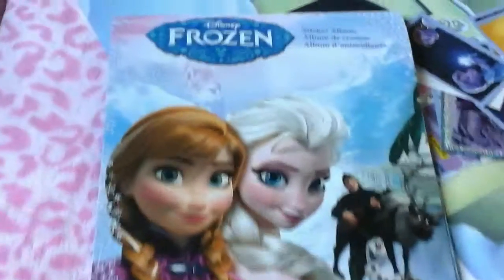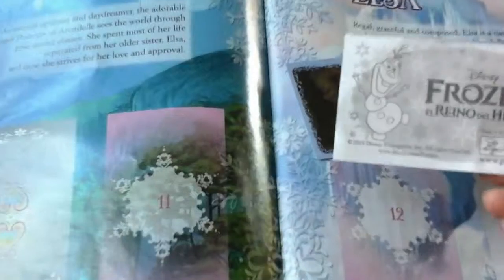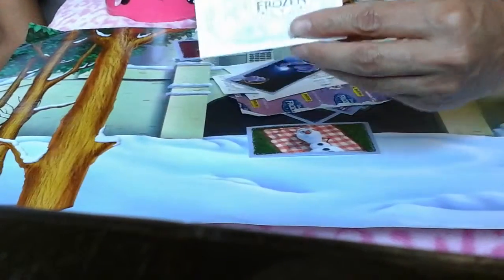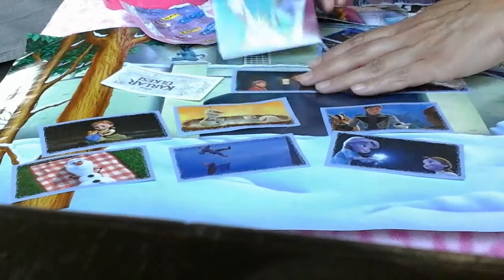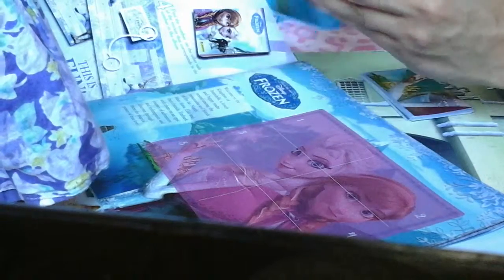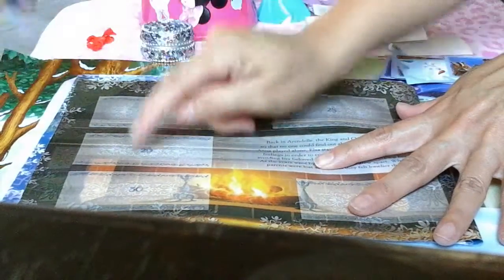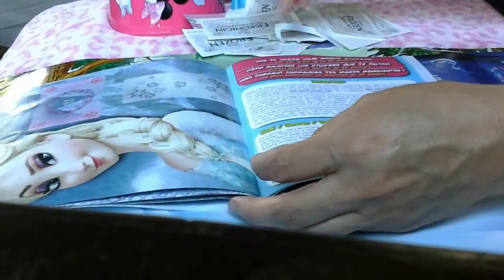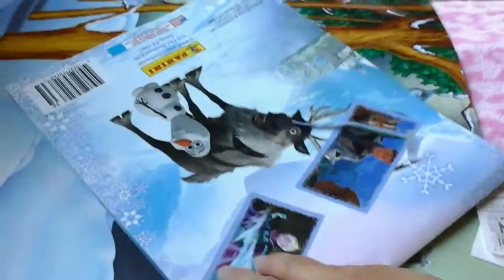Disney Frozen Sticker Album from Carmen's Toy Chest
I bought for Carmen this Disney Frozen Sticker Album. How Elsa, Anna, Olaf, Kristoff and Hans stickers can be collected and added to the album.